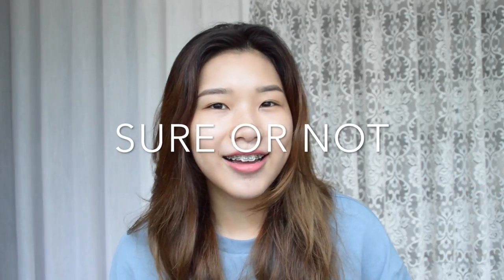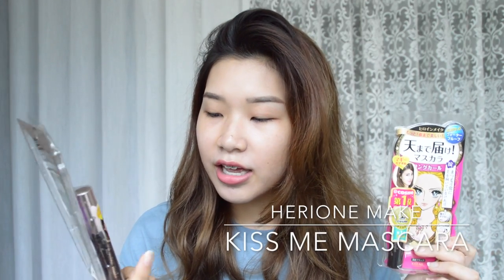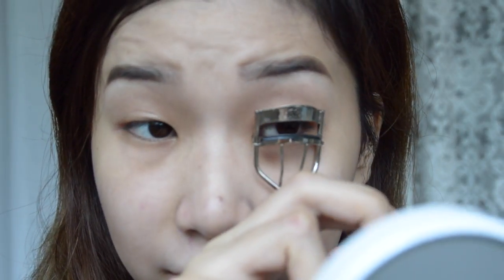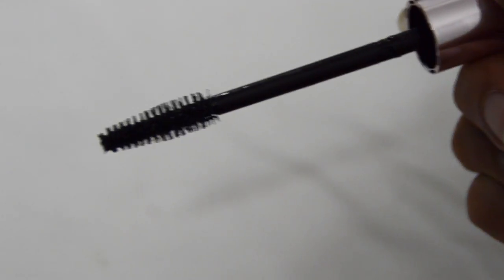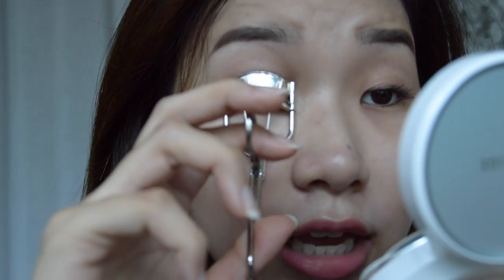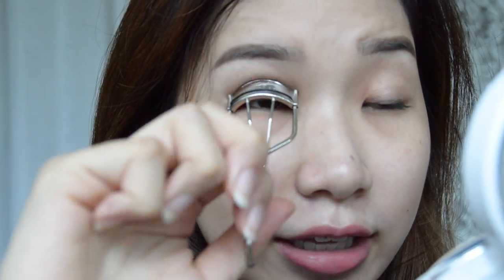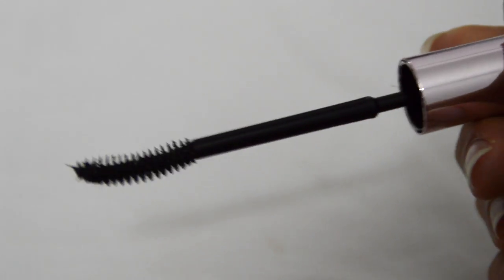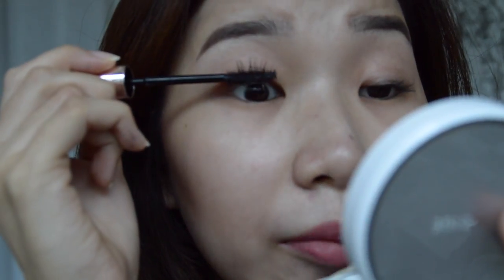Kiss Me Heroine Make Mascaras Review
Hey guys! Today I'm reviewing the highly raved Heroine Make Kiss Me Long & Curl as well as Volume & Curl mascaras! Be sure to watch on to see what I think about them and if they are worth the hype!

UPDATE: Still love these mascaras lmao. There are new formulas like the advanced film and some other one but tbh the OG ones are my fav. The newer versions don't last as long on me and smudge too! Just in case y'all were wondering heh.